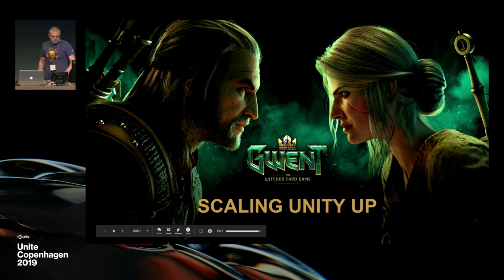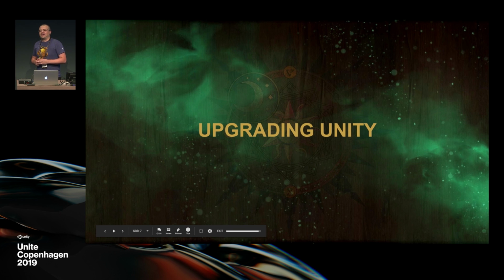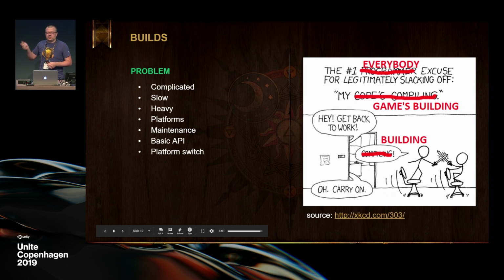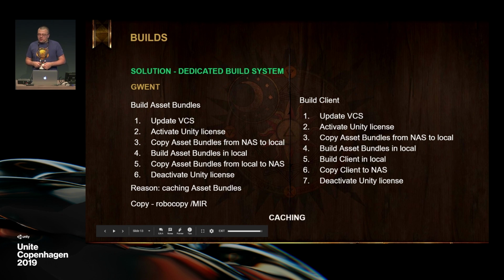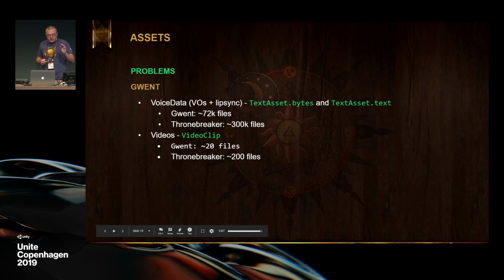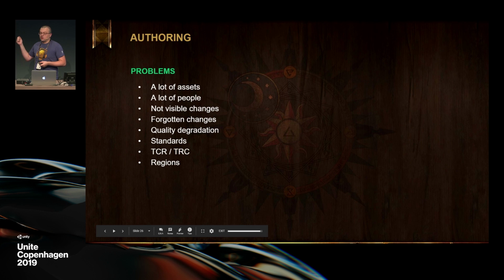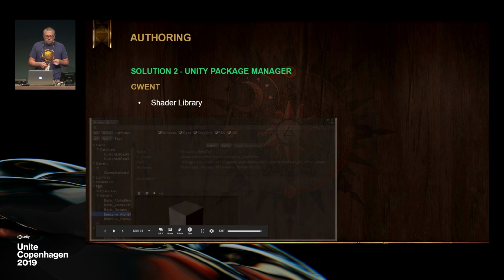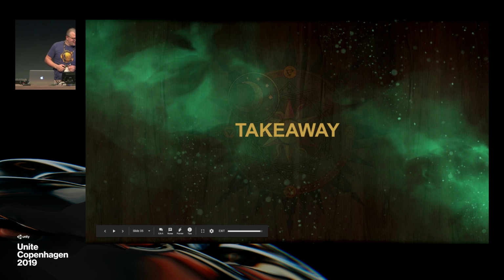Scaling Unity: Witcher Craft - Unite Copenhagen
This in-depth video will showcase how the GWENT team tackled some of the most common problems it faces with big Unity projects. And, you'll find out how the studio managed to ship "GWENT: The Witcher Card Game" and "Thronebreaker: The Witcher Tales" on five platforms.

Speaker: Kacper Kościeński - CD Projekt RED